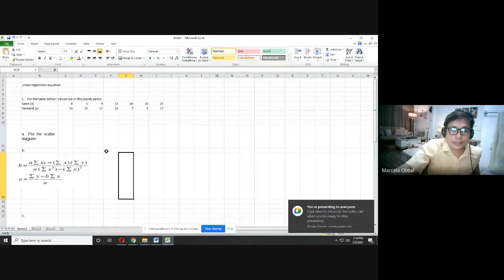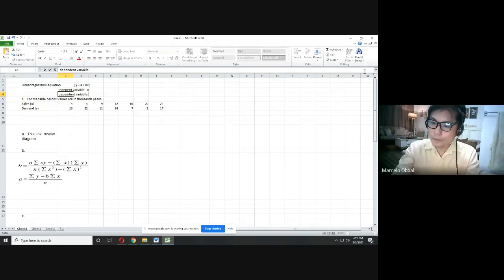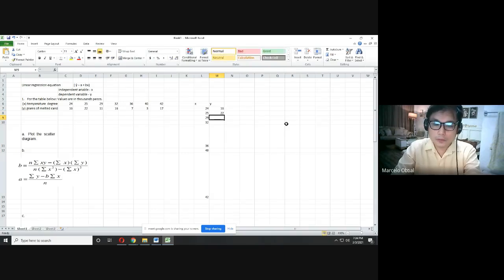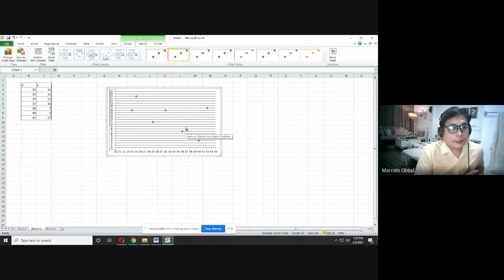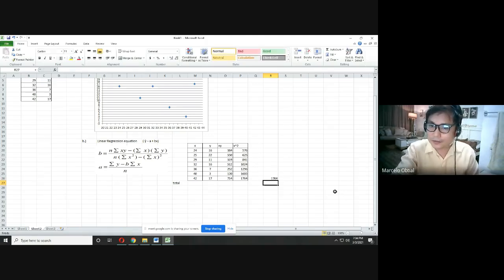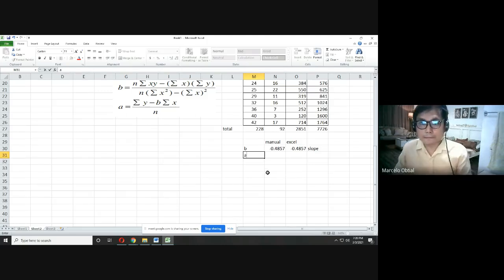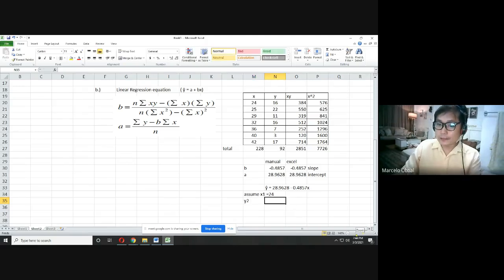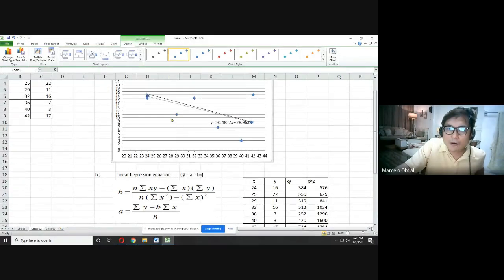Real time Recorded Lecture: Scatter Diagram and Linear Regression